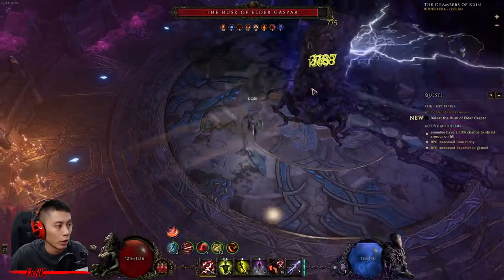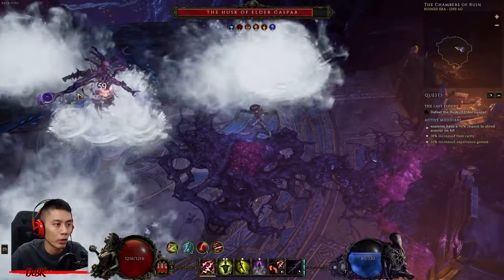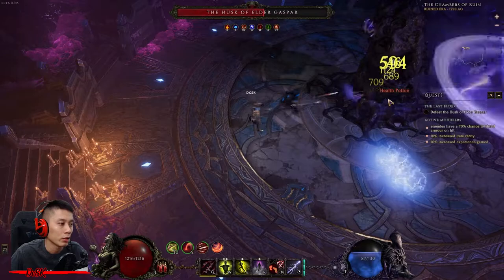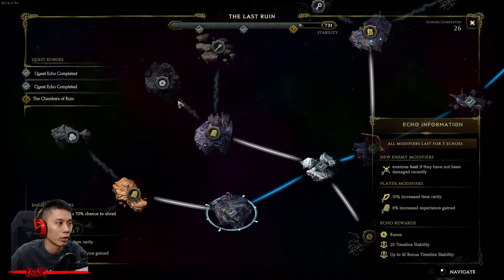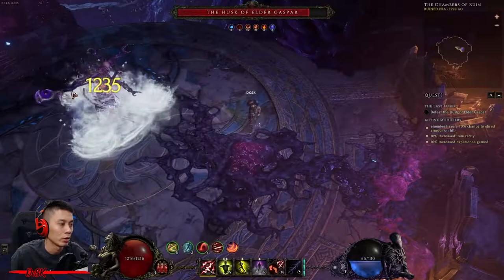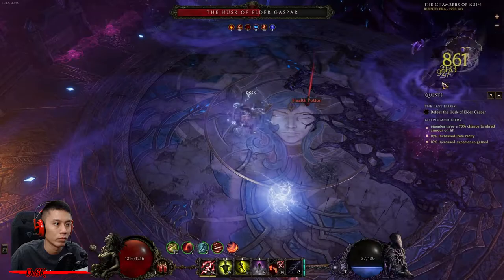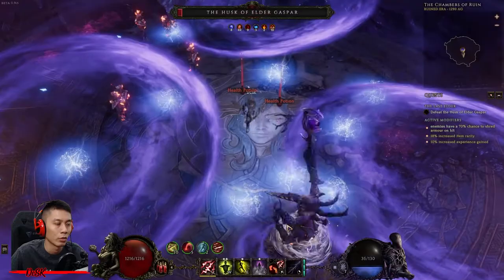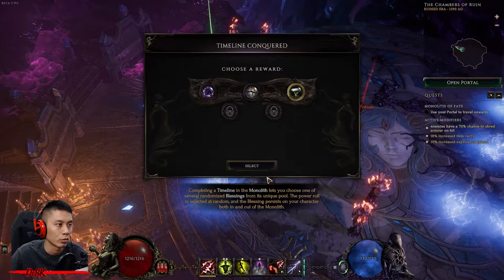Last Epoch Boss Guide On How To Kill The Husk Of Elder Gaspar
Hey everyone, in this video I'll show you guys on how to beat The Husk Of Elder Gaspar with full guide!

I'll be making more Last Epoch contents. Thank you.